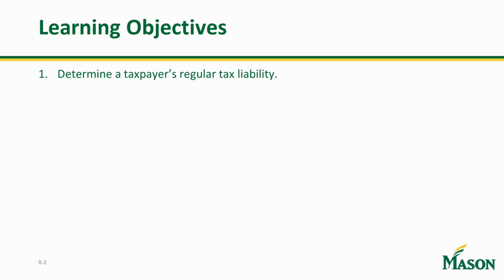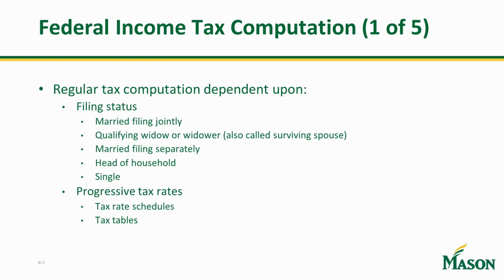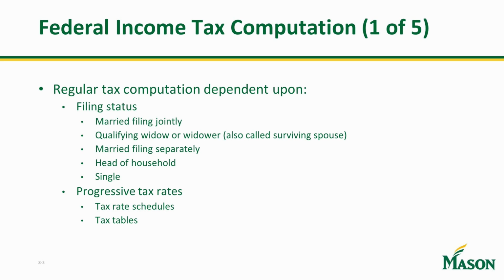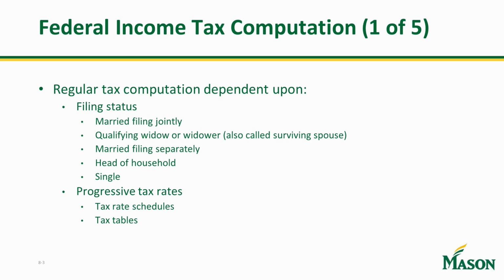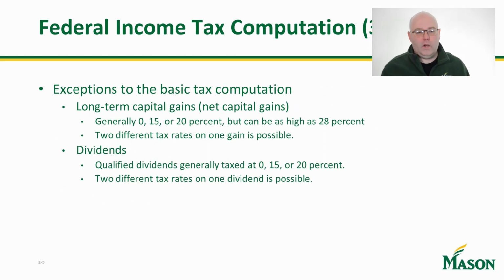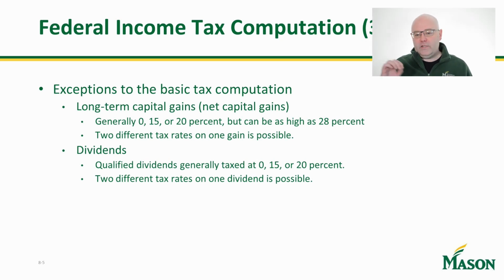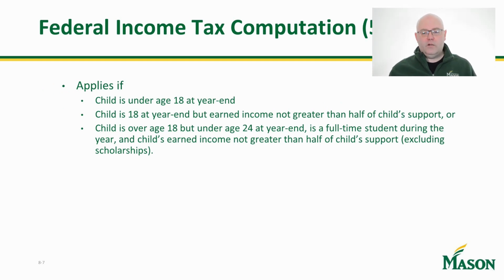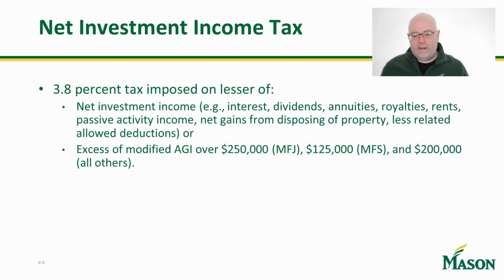Chapter 8 Video 1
In this video we discuss filing status and the NIIT.